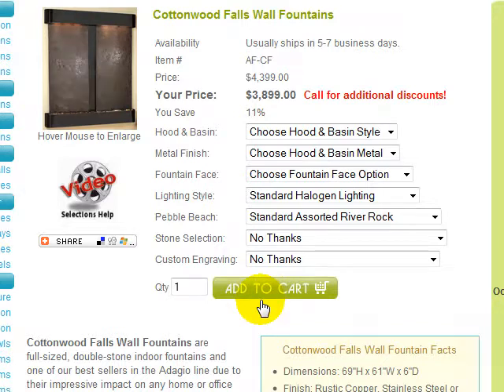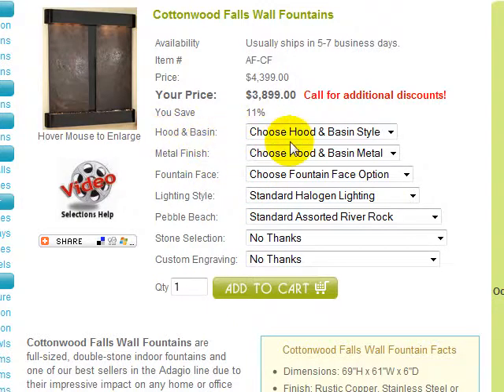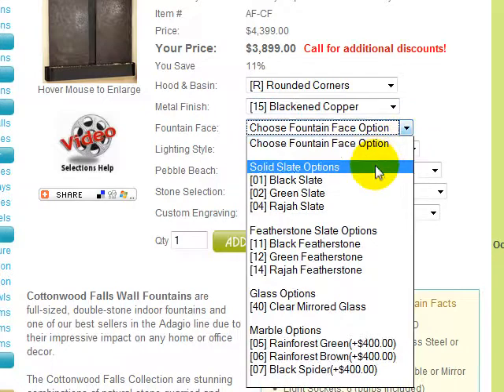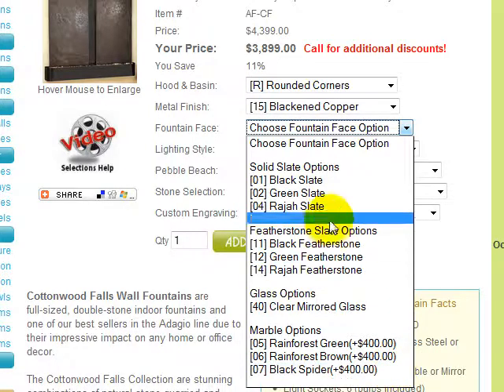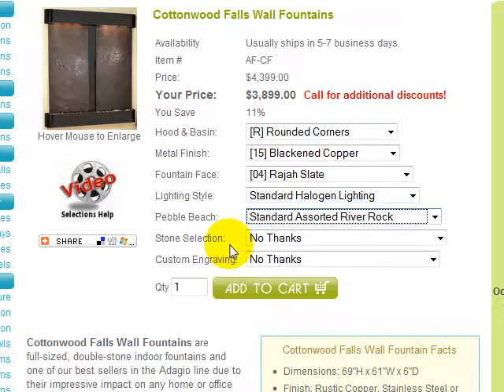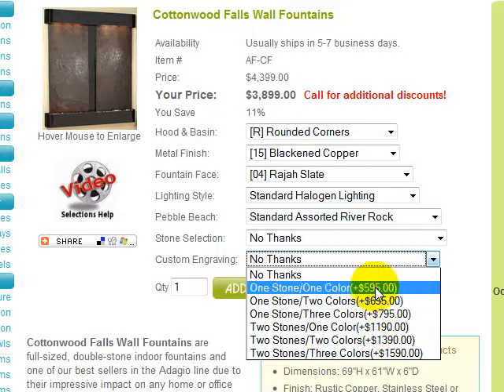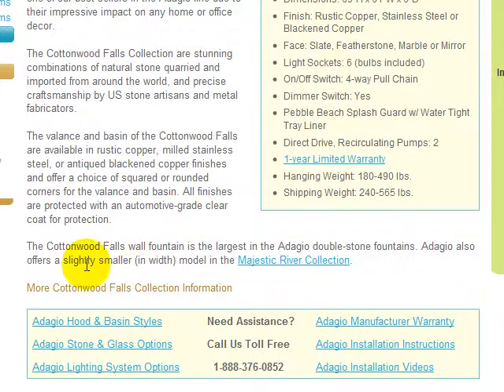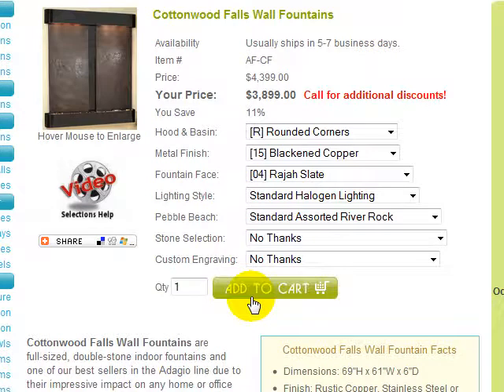Adagio Cottonwood Falls Wall Fountain Options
- The Adagio Cottonwood Falls wall fountain has many different options and configurations. Understand your options before making your purchase.

for great discounts on the Adagio Cottonwood Falls Wall Fountain!